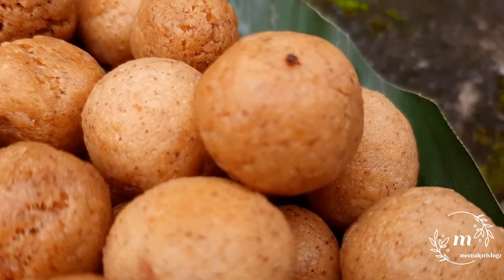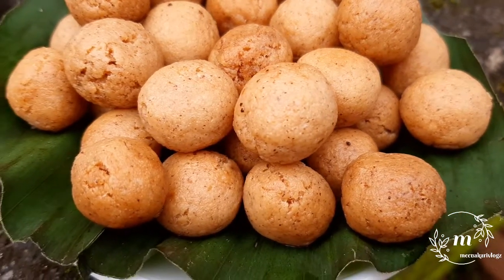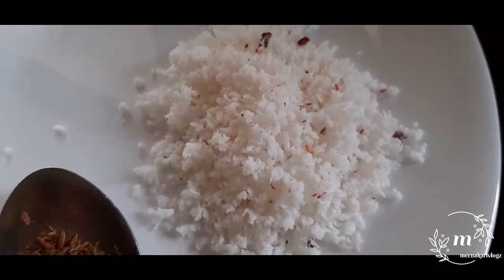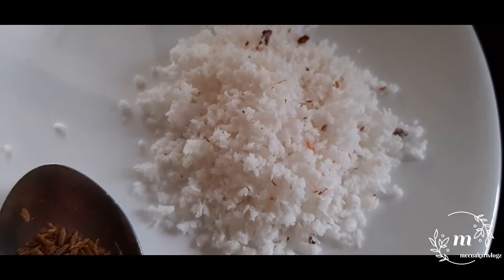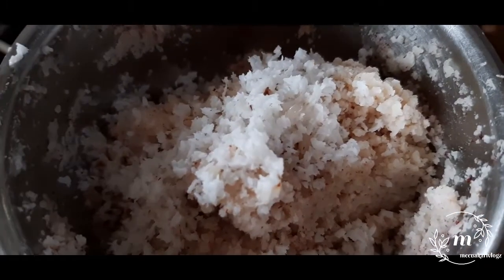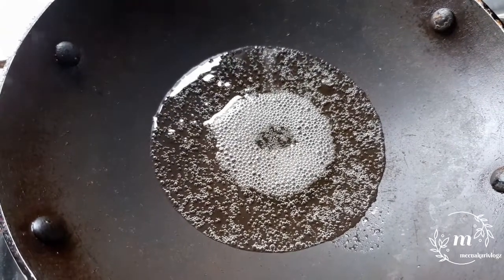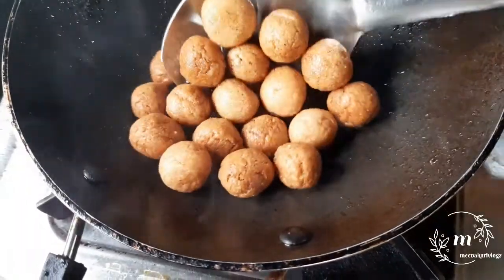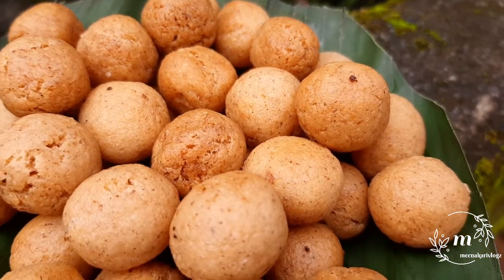Hard ആകാതെ പൊട്ടി പോകാതെ നല്ല perfect ചീട / കളിയടക്ക | Cheeda | Kaliyadaka | Onam Special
Ingredients

Rice : 1/2 cup
Shredded Coconut : 1 and 1/2 tbsp
Cumin seed : 1 tsp